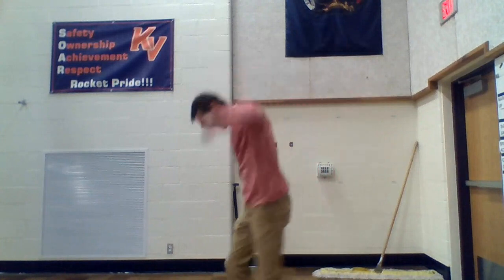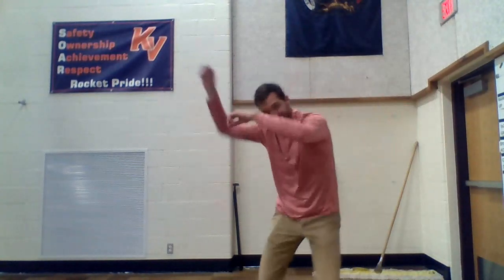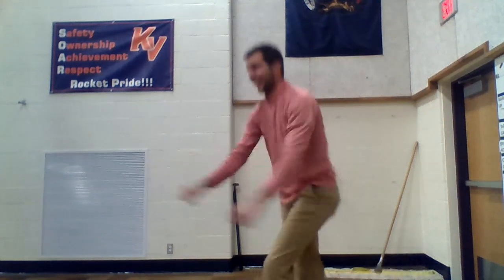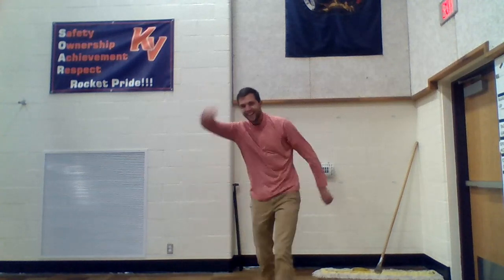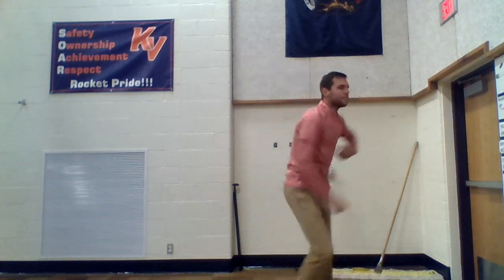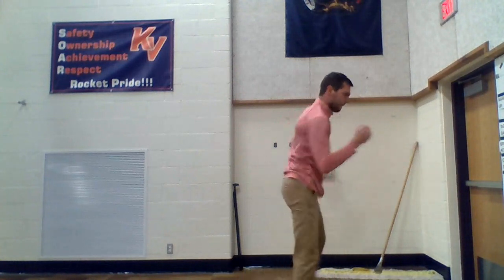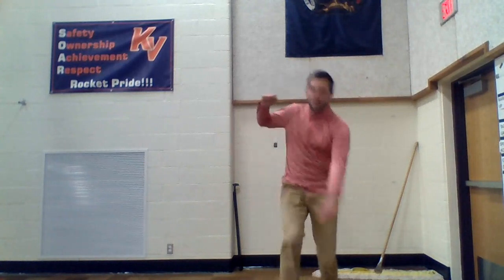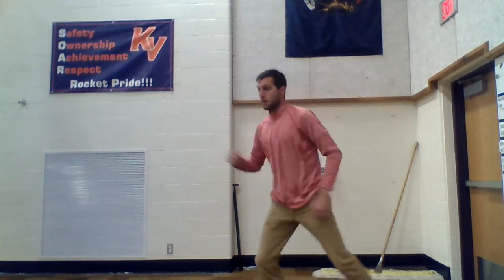FREEZE DANCE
Express yourself with a freeze dance!